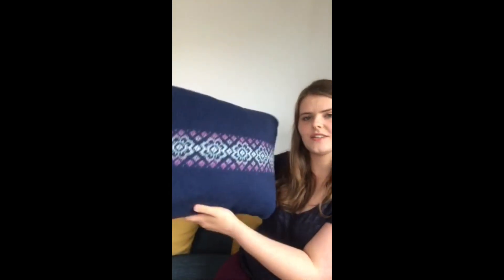Shetland Wool Week Annual - 'Rig o'Flooers Cushion' by Terri Laura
Join Terri as she shares her favourite part of the design process - colourwork.

The inspiration for Terri's cushion comes from Shetland Flowers. This cushion features a profusion of wild flowers in artfully blended colours on one side, in contrast with the carefully-tended look of a single neat row of blossoms on the other.